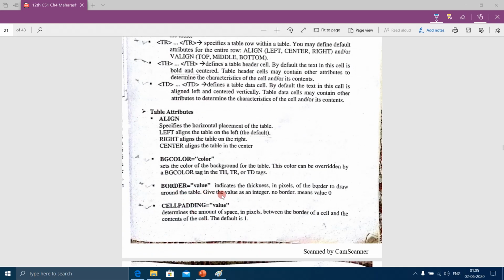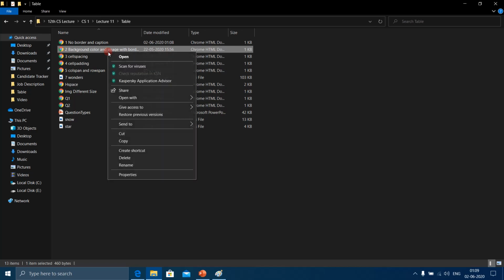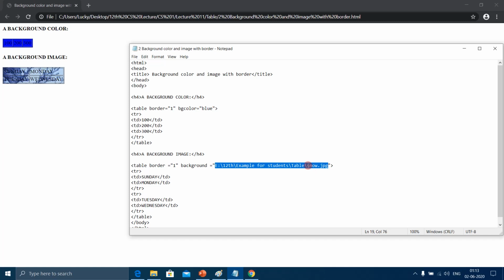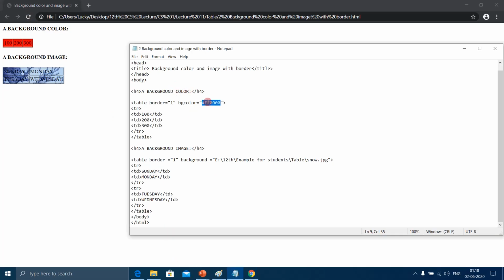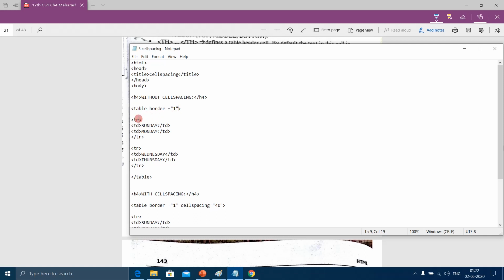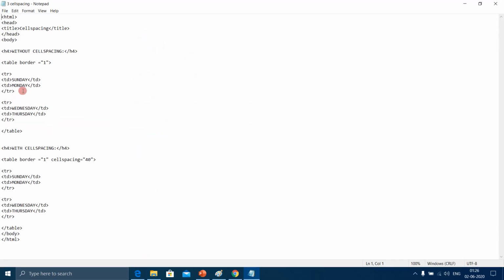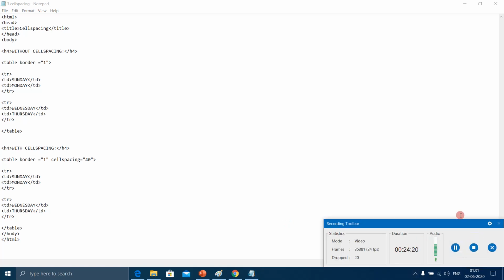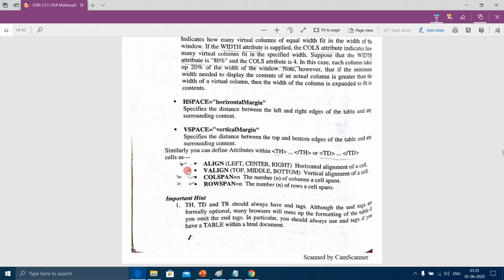12th CS1 Lecture12 Ch4 Maharashtra Board (HSC)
Tables in HTML Part 2 Maharashtra Board (HSC)